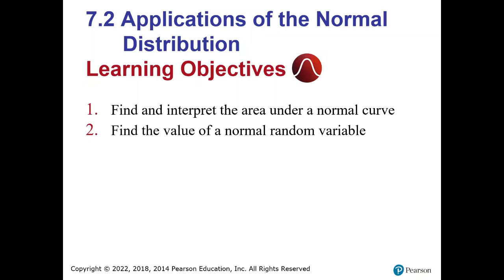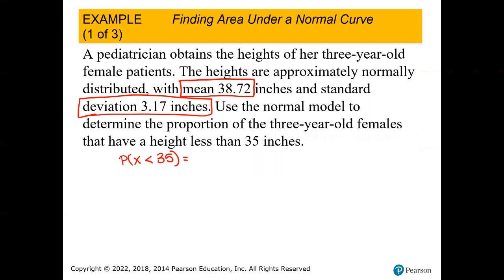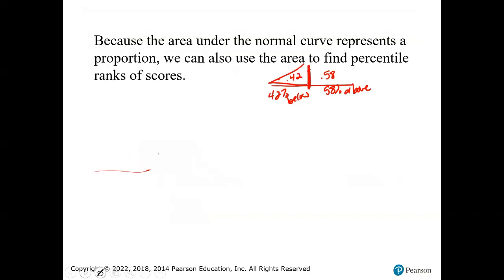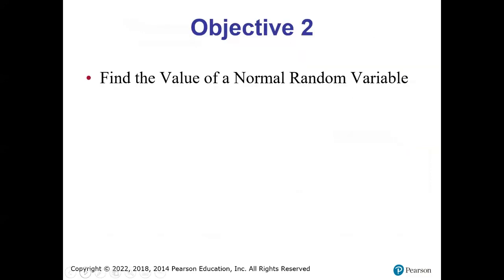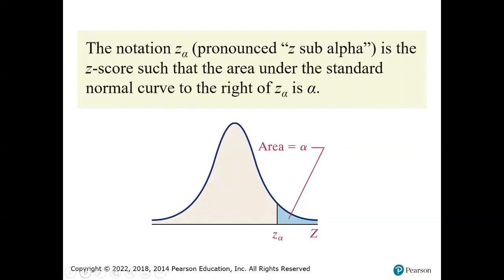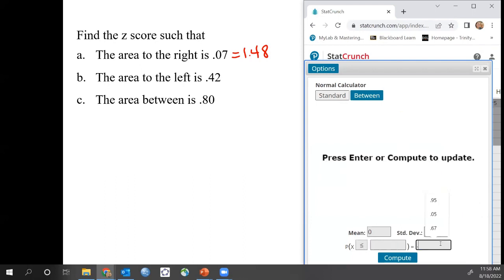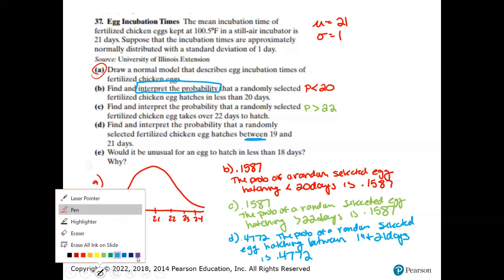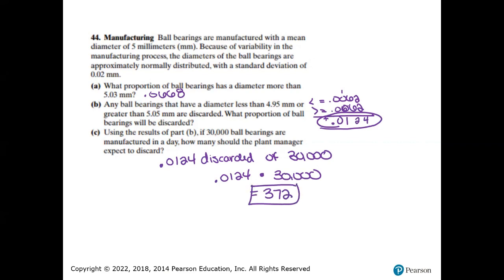Sullivan Fundamentals of Statistics Sec 7.2 Lecture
Application of the Normal Distribution

Chapters:
0:00 Introduction
0:25 Find and interpret the area under a normal curve
18:18 Find the value of a normal random variable
26:26 Calculating with the standard normal curve
30:43 Extra examples